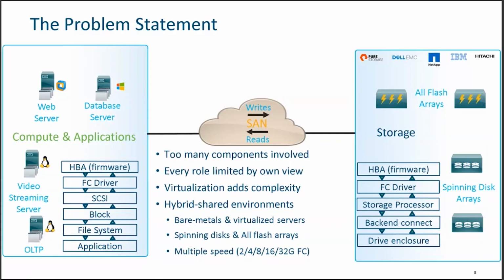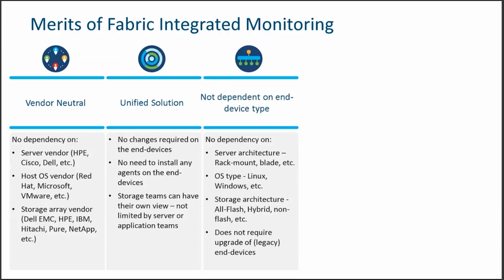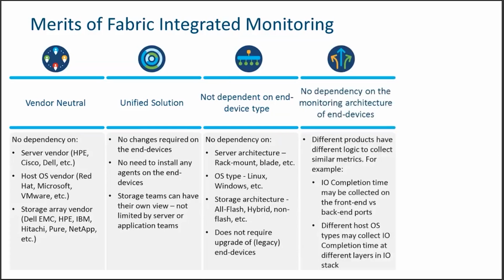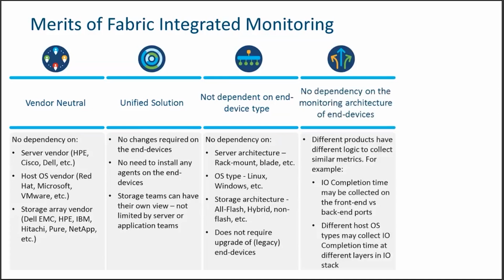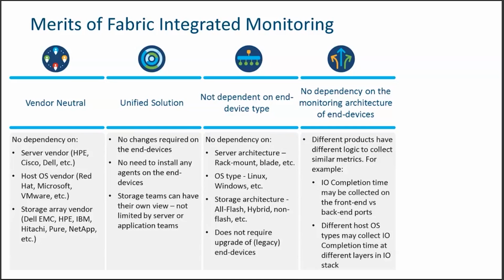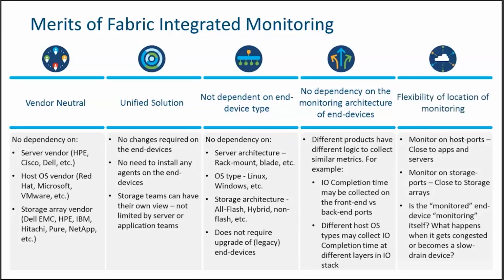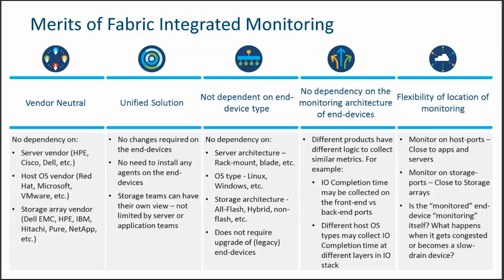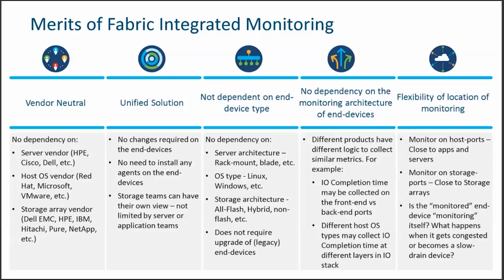SAN Analytics and SAN Insights - Why is it needed?